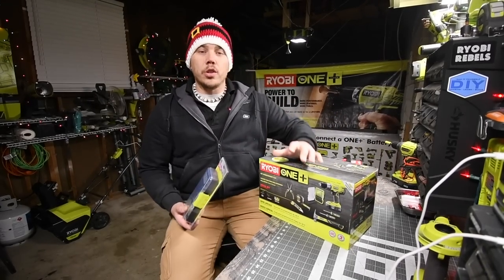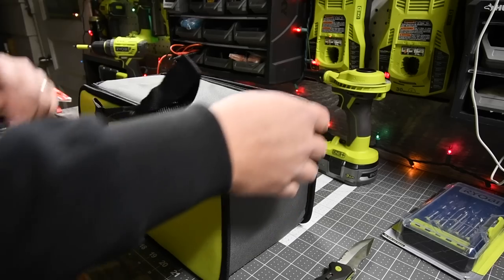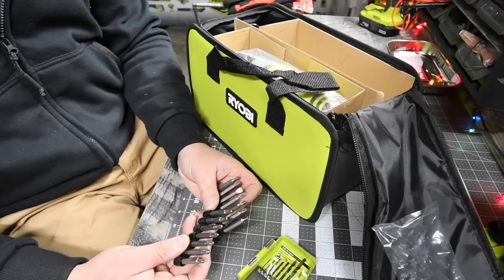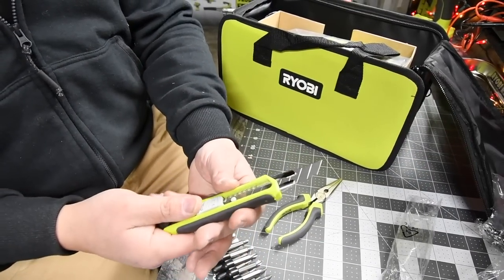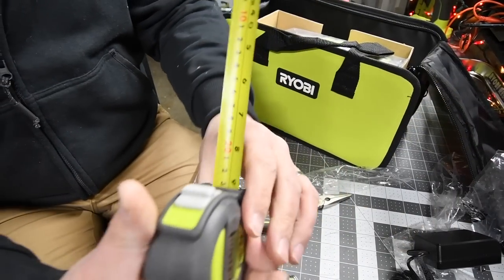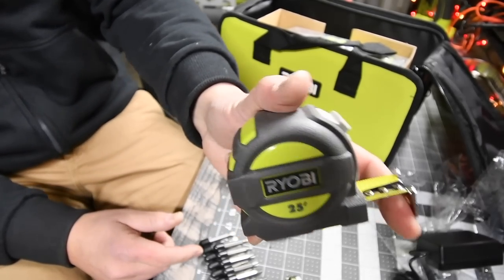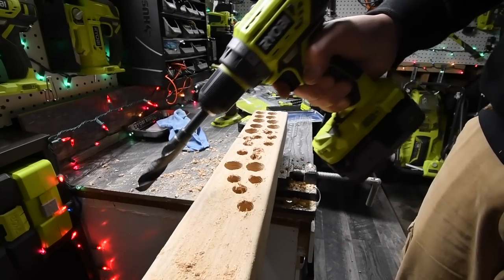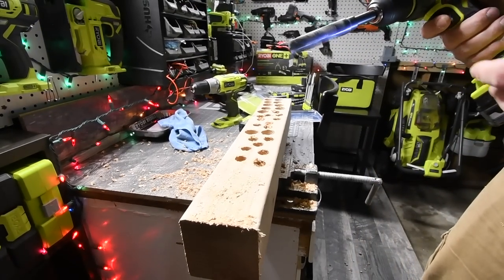Ryobi Black Friday Home Owners Kit